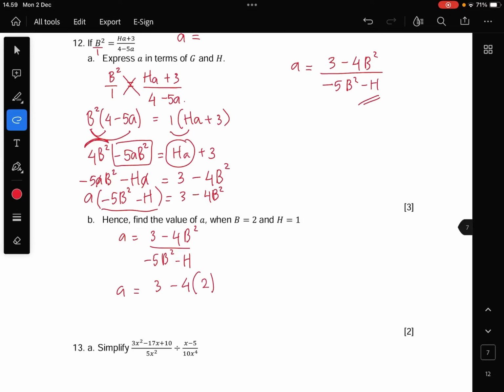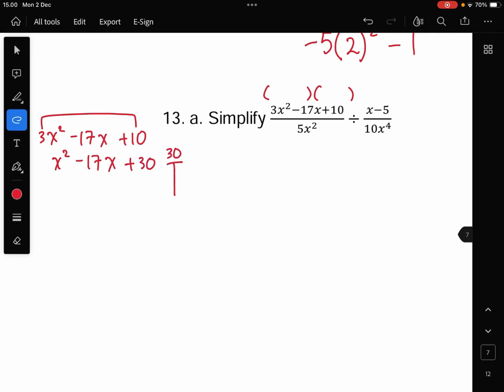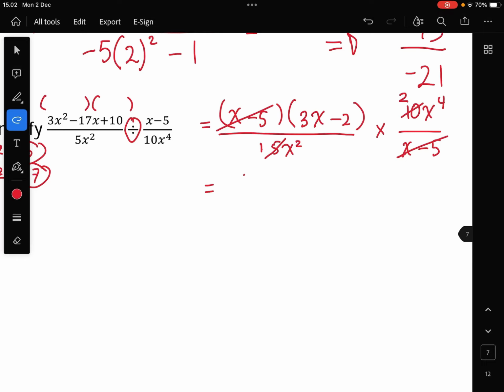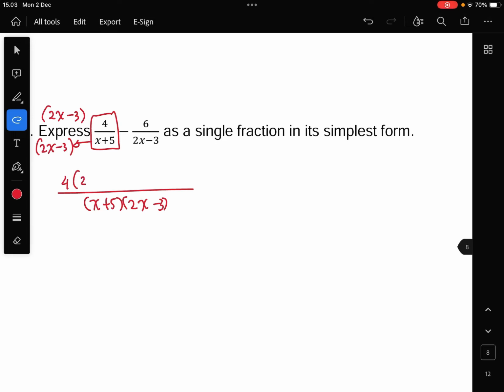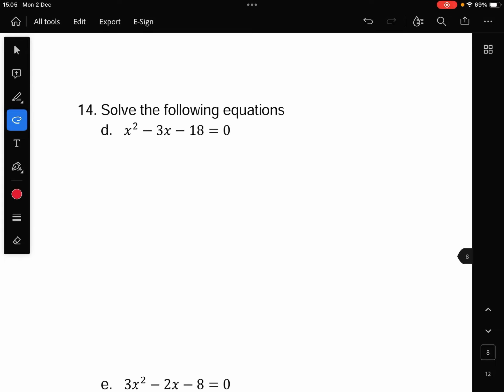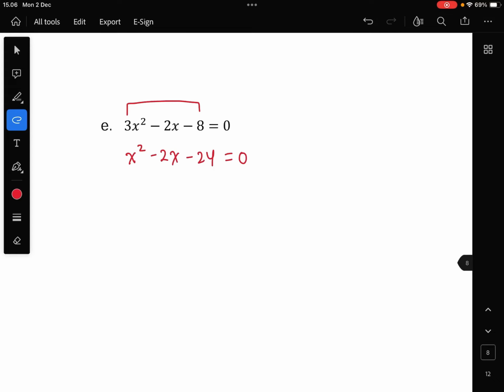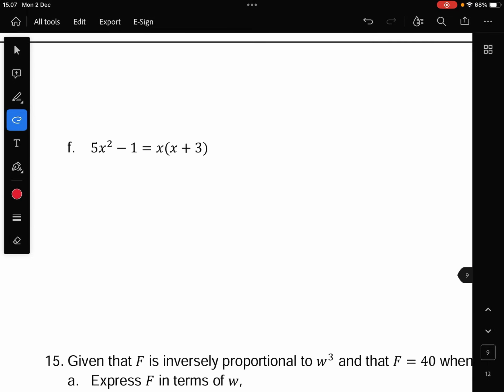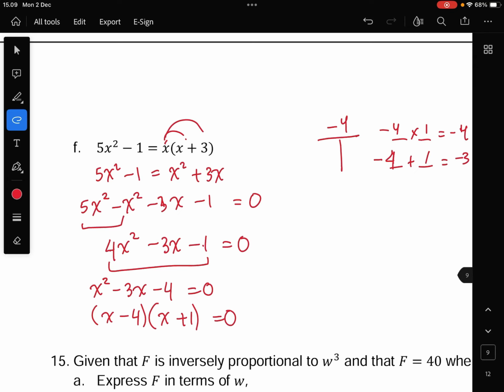SA 1 Review Grade 8 Academic Year 2024/2025 part 6